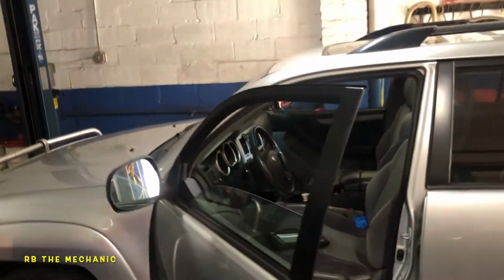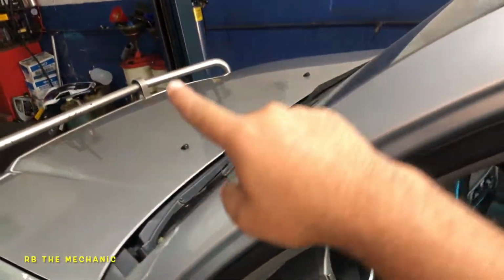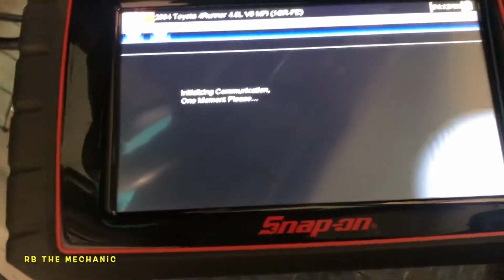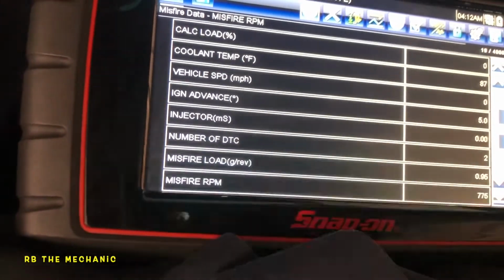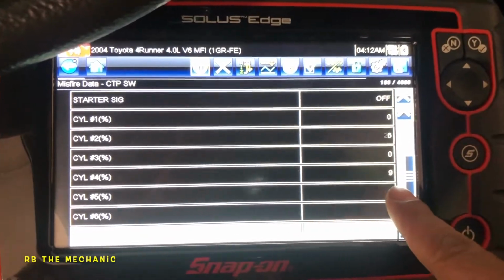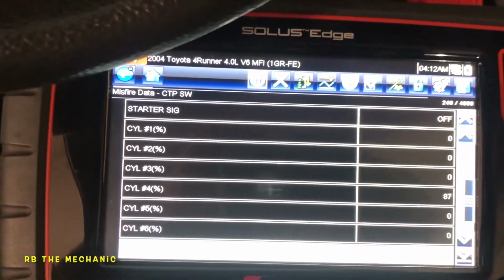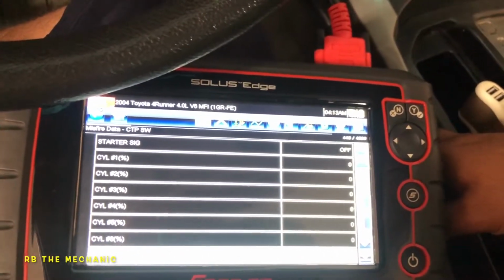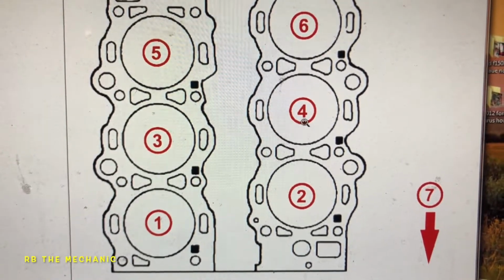Toyota 4Rrunner MisFire data every morning 1st start up Bad Head Gasket?